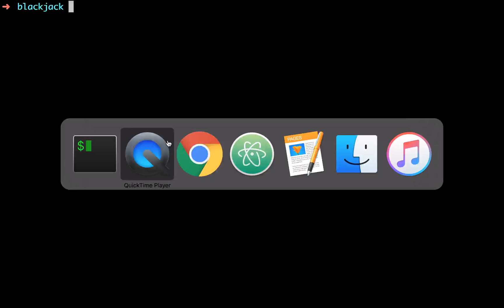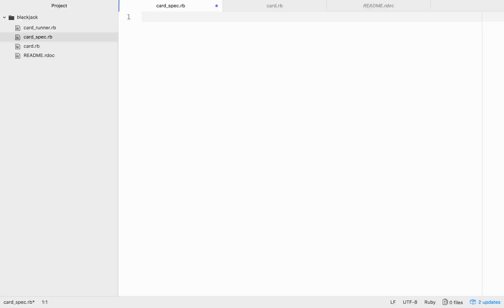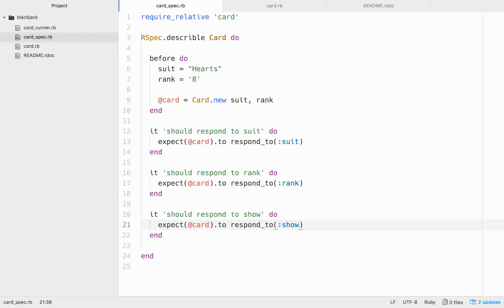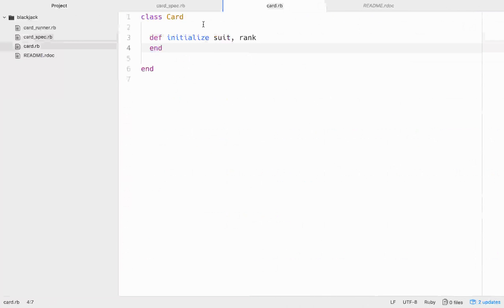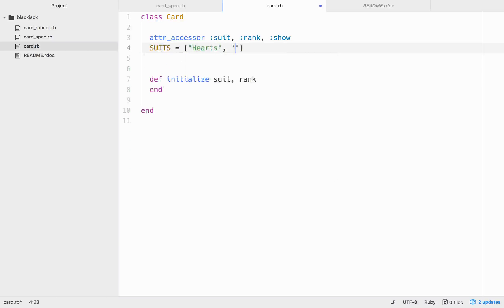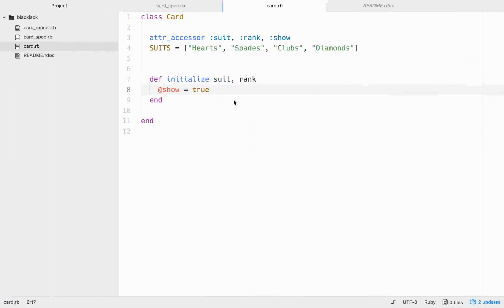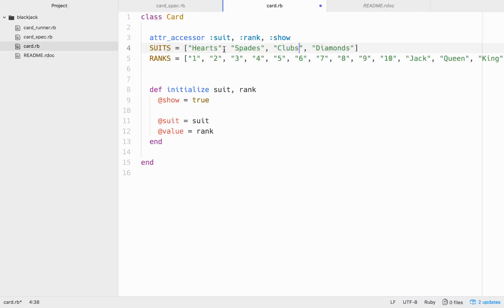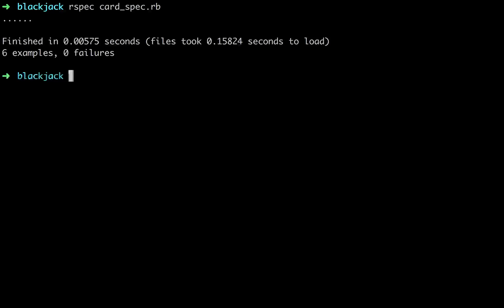Ruby programming with RSpec - Blackjack Part 1 (((Set up and card class)))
This videos series is gonna be long - probably around 3 hours or so.  BUT BUT BUT, by the end of it, you're going to have a pretty good grasp of RSpec and TDD within the ruby programming language. We'll program out the perennial block rocker of blackjack all the way through using TDD and OOP methodologies.  SO, pull up a chair and chug some coffee - it's time to write some tests, Homie...